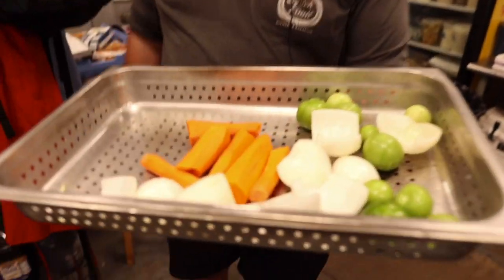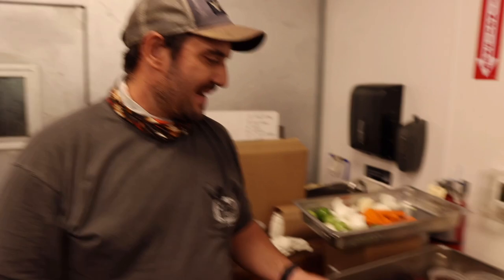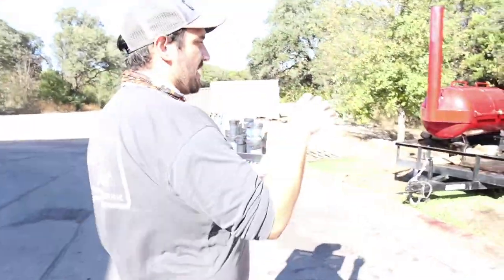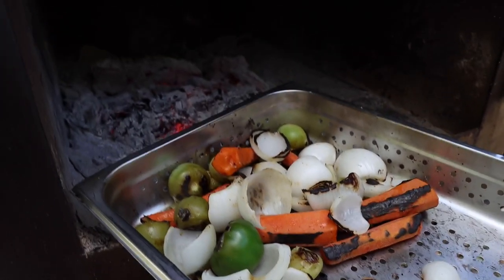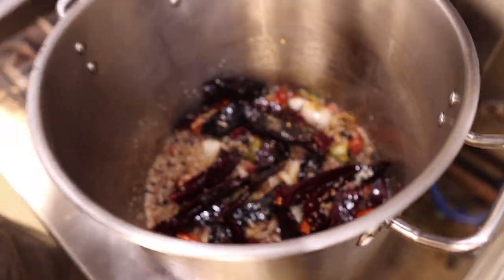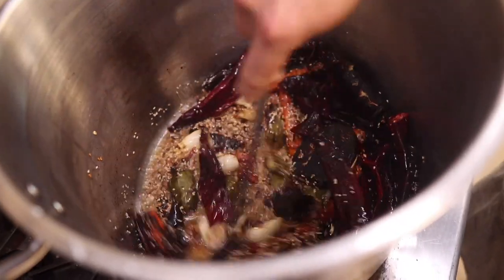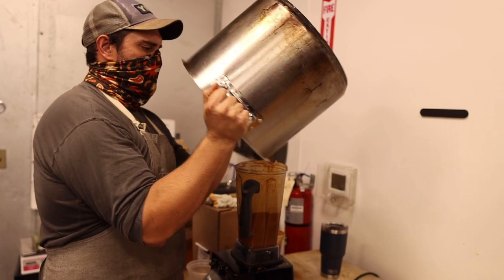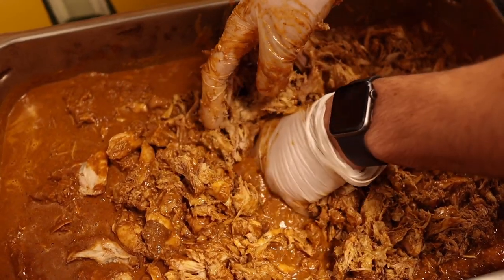Turkey Mole "Inautentico" with LeRoy and Lewis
Evan breaks down how to make a mole and demonstrates his own version.